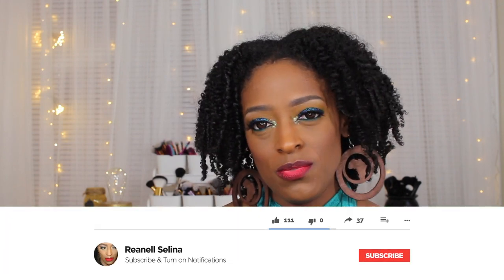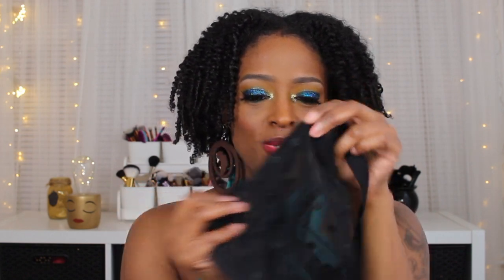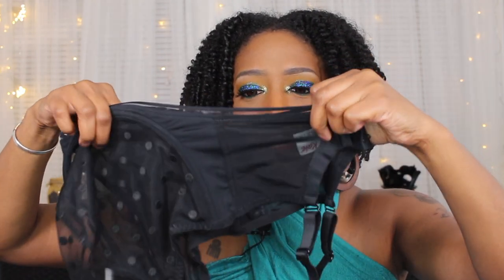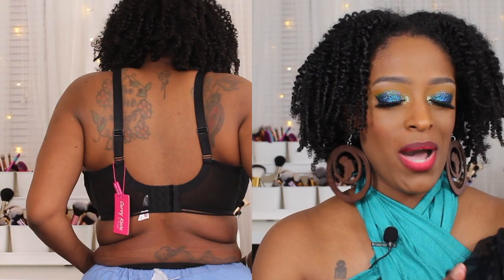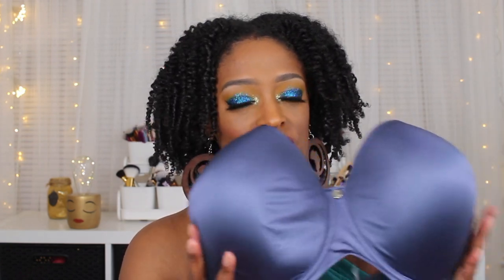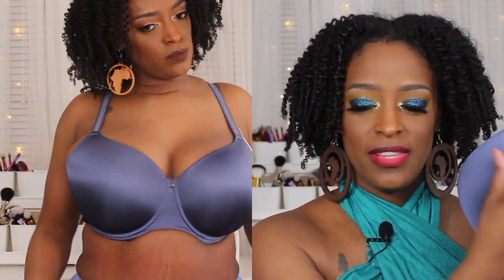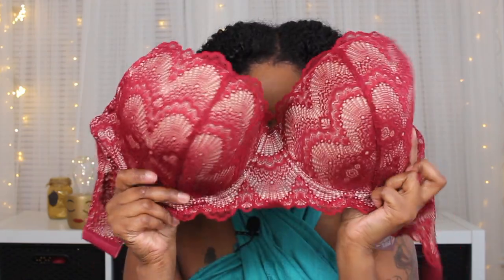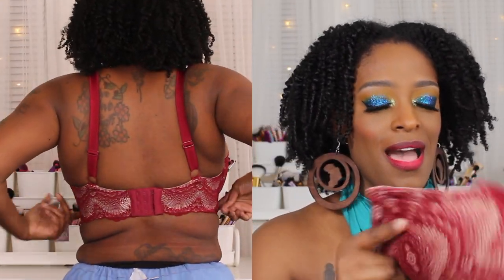Naturally Busty/Large Boob Bra Try-On Haul #3 l ReanellSelina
Bras Mentioned:
Camio Mio Lace Balcony Bra
Birdsong Ayla Full Cup T-Shirt Bra
Curvy Kate Top Spot Balcony Bra

►Periscope: TotalDivaRea